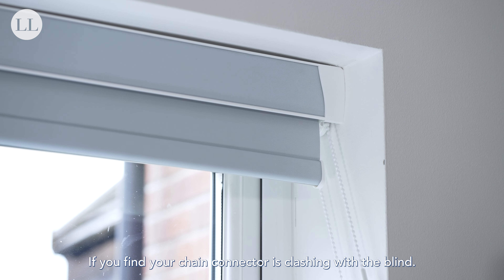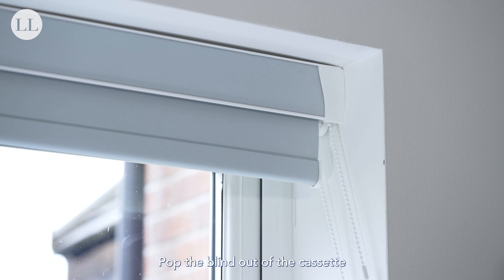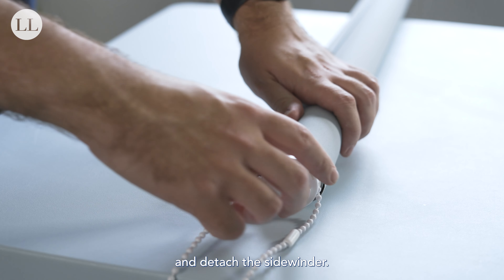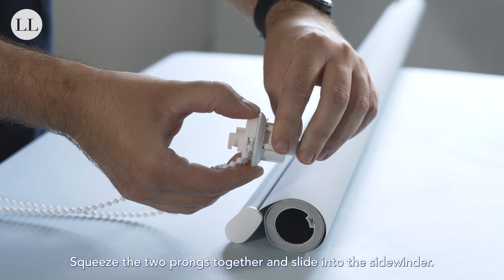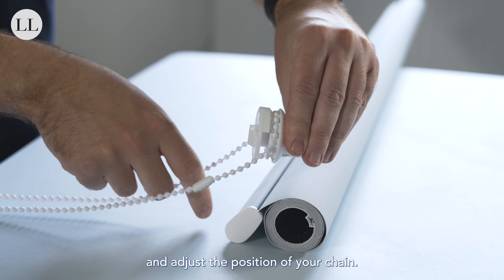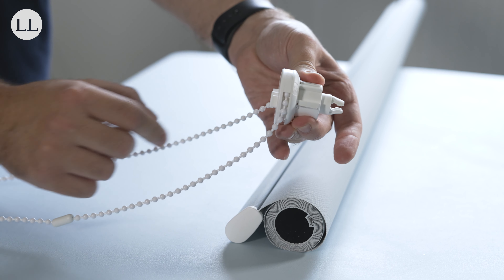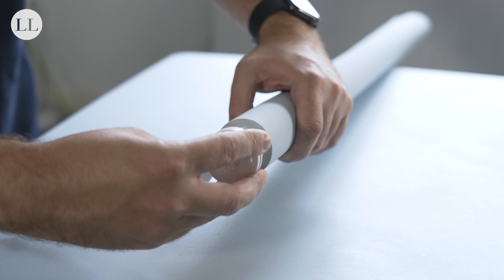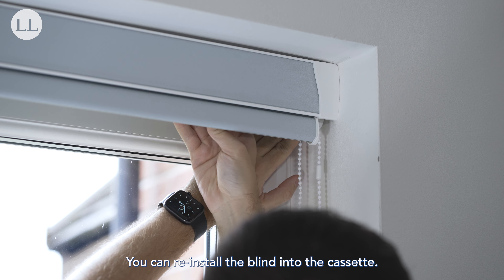Grip Fit: How to Fix Chain Connector